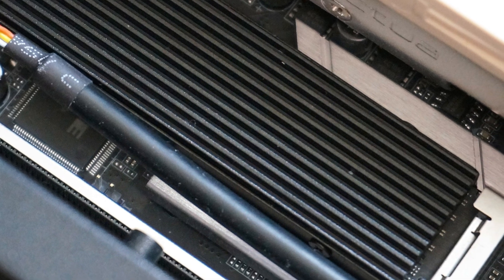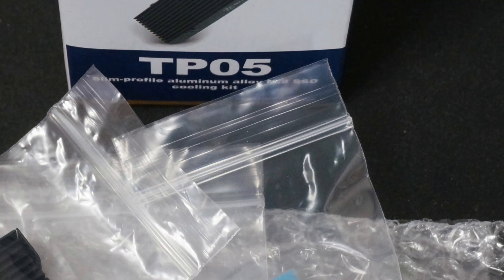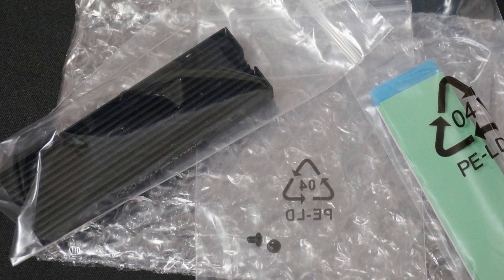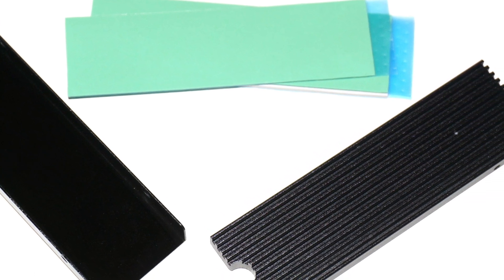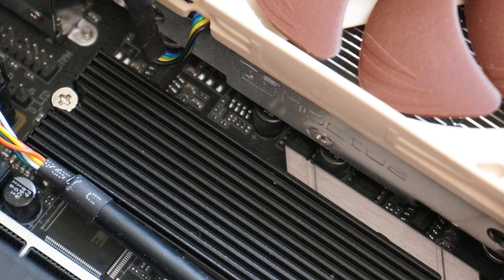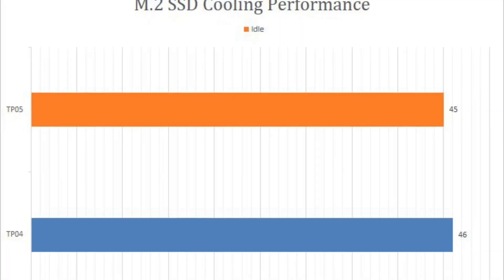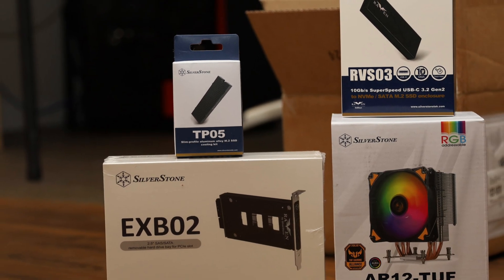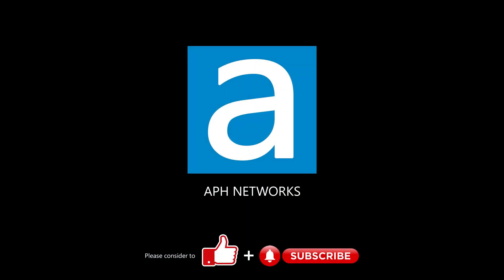How well does the SilverStone TP05 cool down your SSD? - Review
The SilverStone TP05 is a simple, compact, rugged, compatible, and effective M.2 SSD cooler.